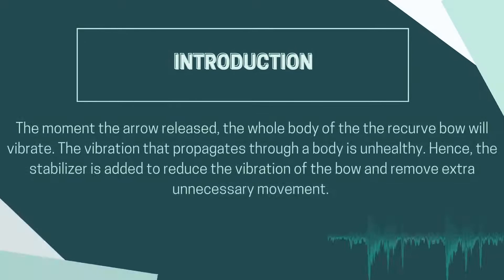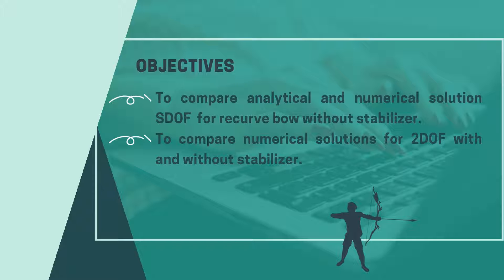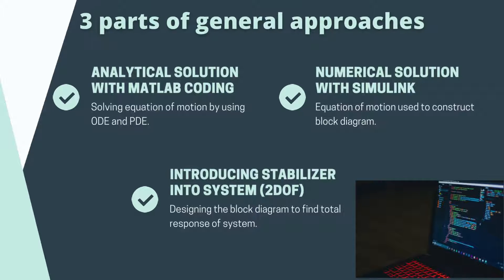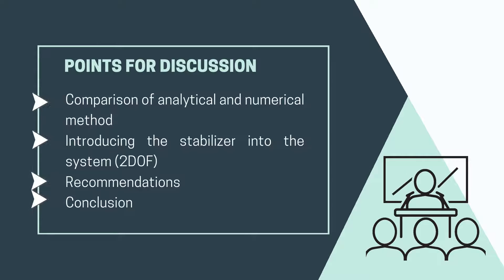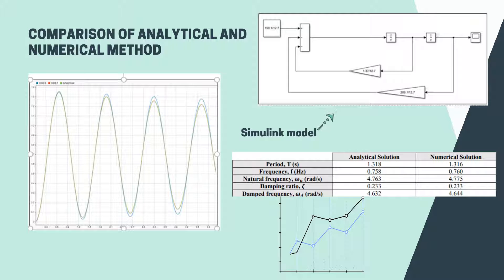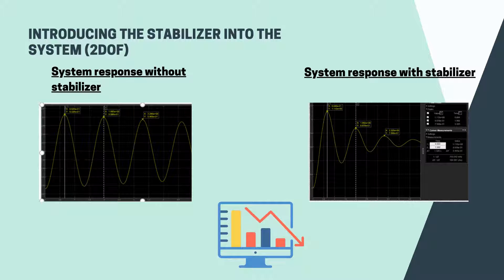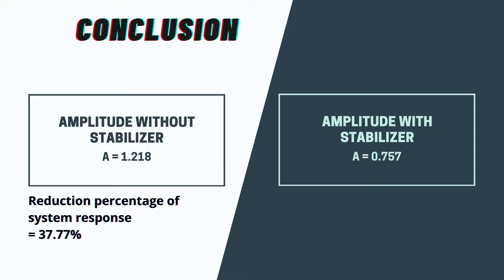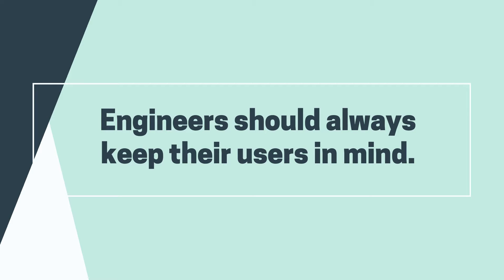Stabilizer on Recurve Bow - Group 9 of Lecture Group 1